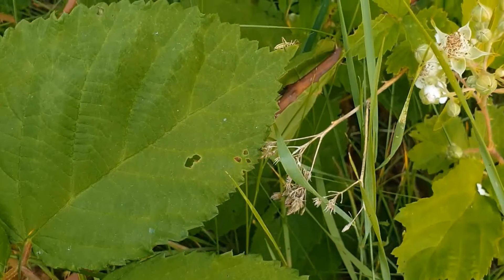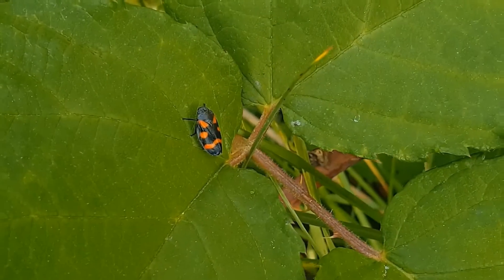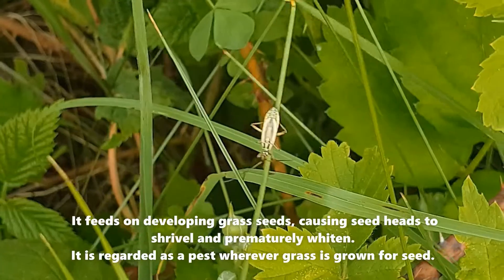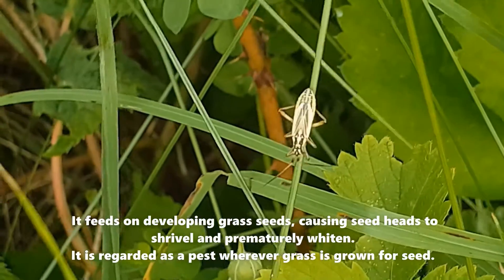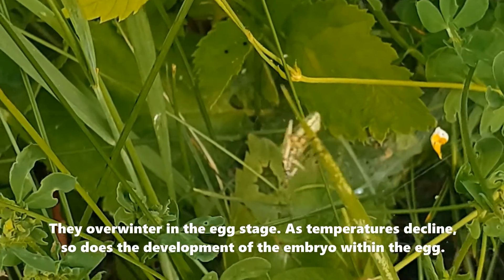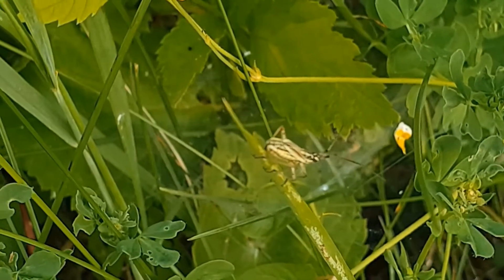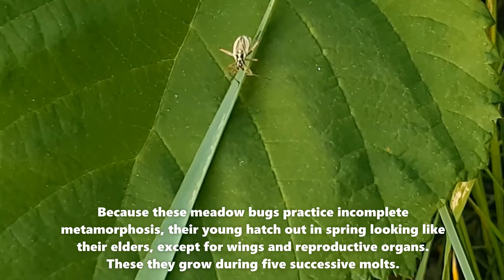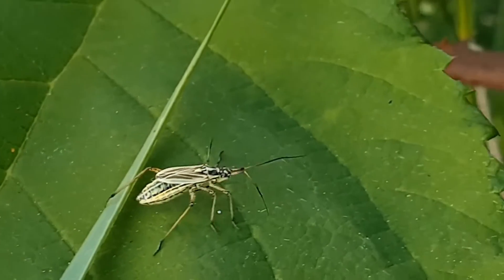Cute Meadow Plant Bug (Leptopterna dolabrata)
The meadow plant bug, is an insect in the Miridae family. It is commonly found in grassy areas in almost all of Europe; it has been introduced but not fully naturalized in North America and South Canada.
It feeds on developing grass seeds, causing seed heads to shrivel and prematurely whiten. It is regarded as a pest wherever grass is grown for seed.

They overwinter in the egg stage. As temperatures decline, so does the development of the embryo within the egg. Because these meadow bugs practice incomplete metamorphosis, their young hatch out in spring looking like their elders, except for wings and reproductive organs. These they grow during five successive molts.